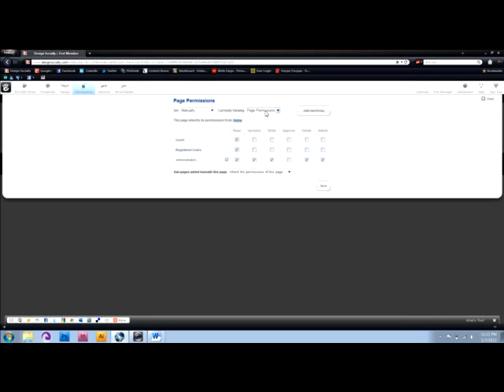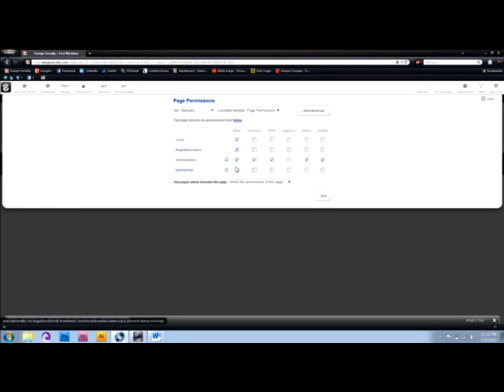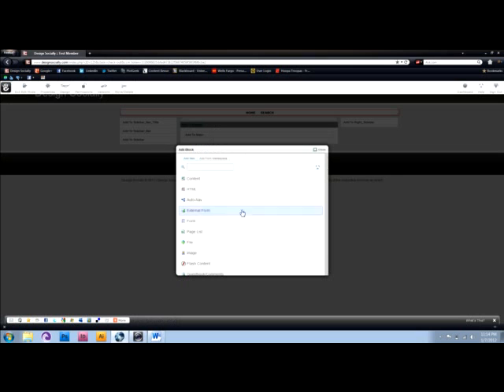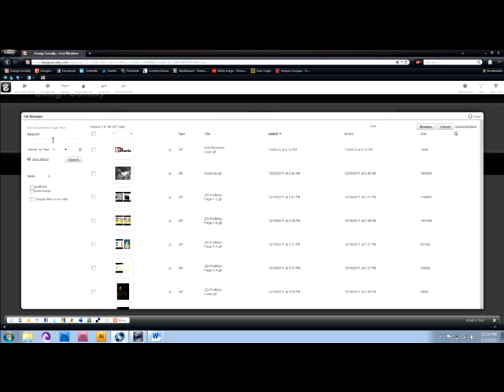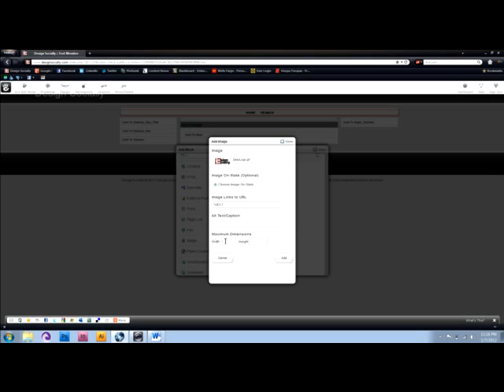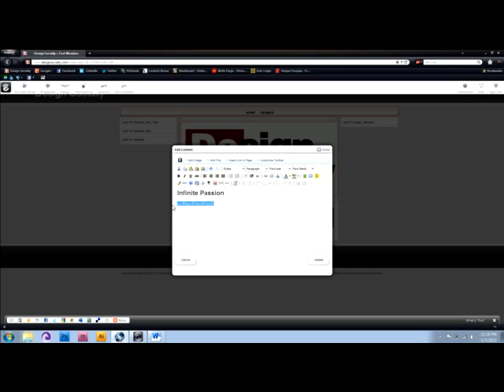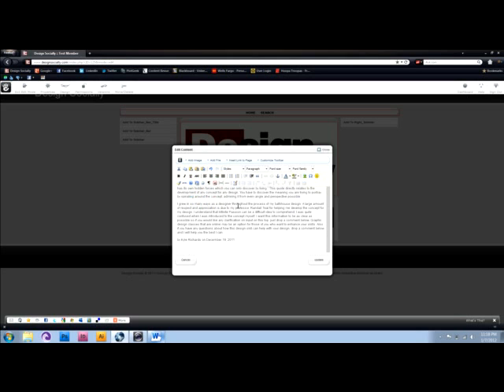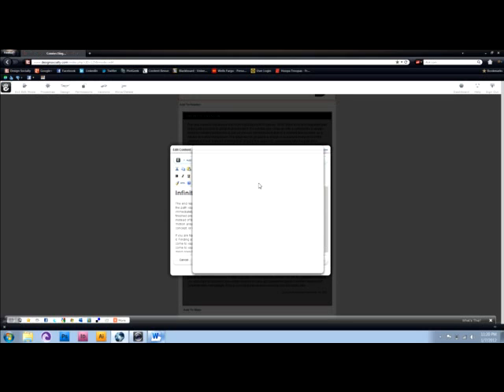Tutorial #2 - Set Page Location URL, Add Post Content in Correct Format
This tutorial shows you how to make the page location url so the page is accessible, and how to add post content in the correct format for the website.